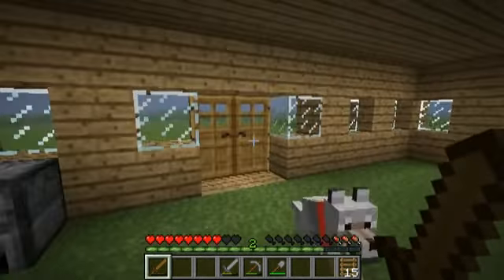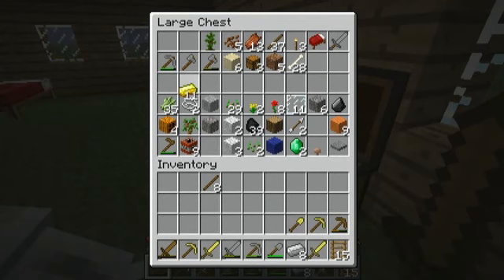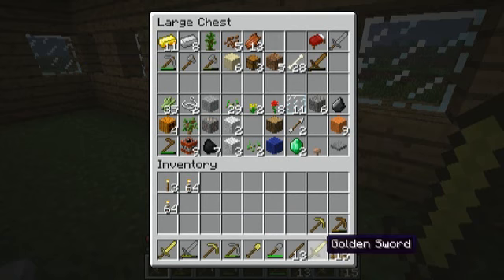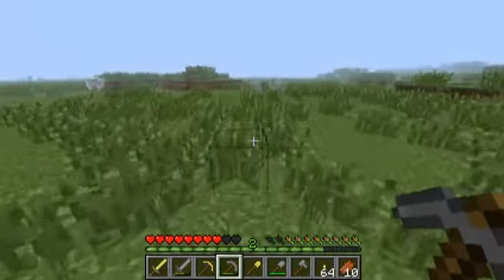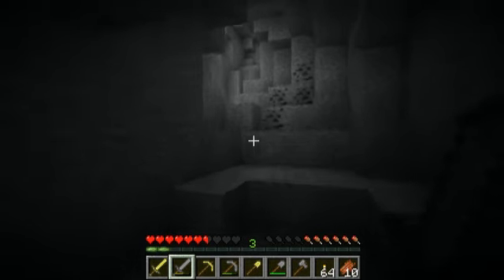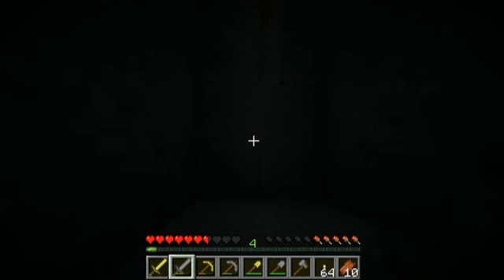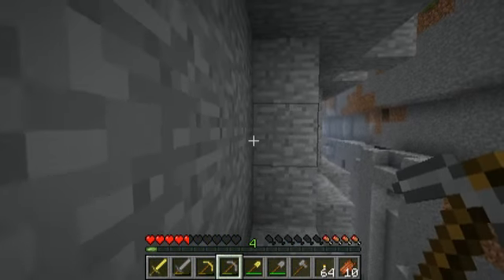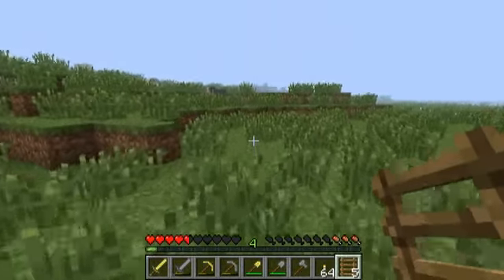"A CONFUSED PETER" | Minecraft | EP. 6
We get a little bit lost on out adventure.

👍Leave a big Thumbs Up if you're enjoying the video!